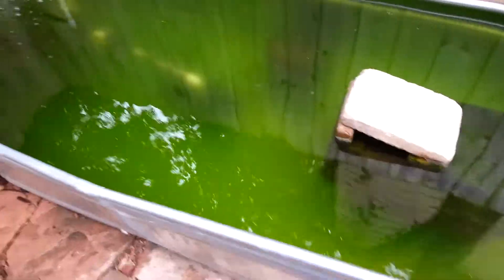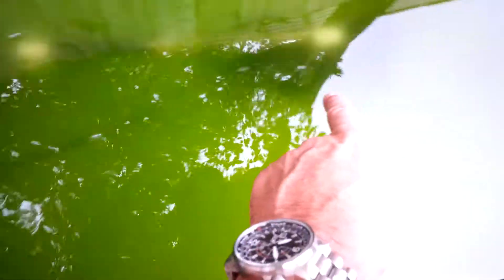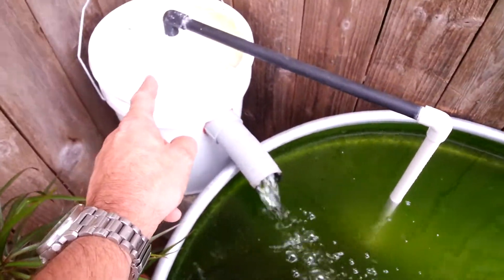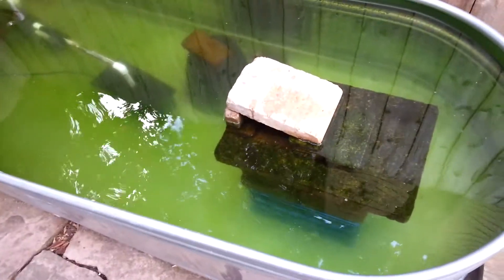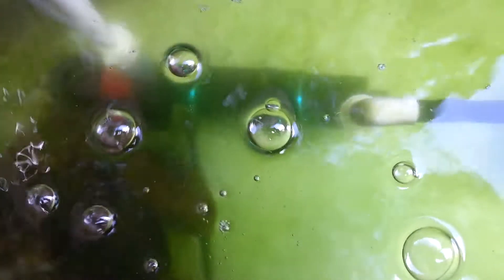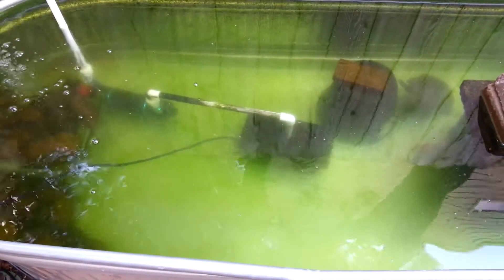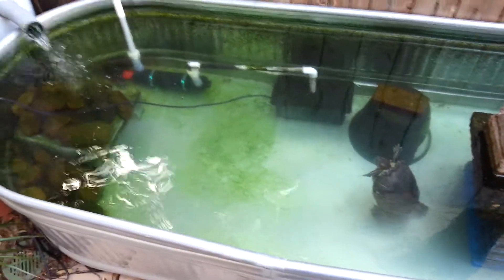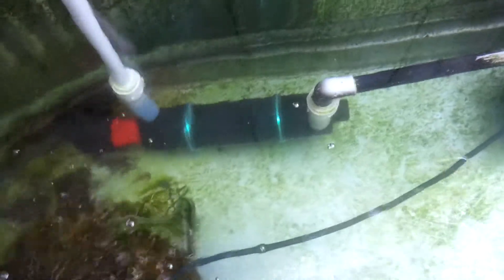Pondmaster 02920 20 watt UV filter review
This is a review of the Pondmaster 20-watt UV filter.  The pond is 300 gallons and 20 watts is overkill.  A 10 watt would work fine.  The filter works really good.